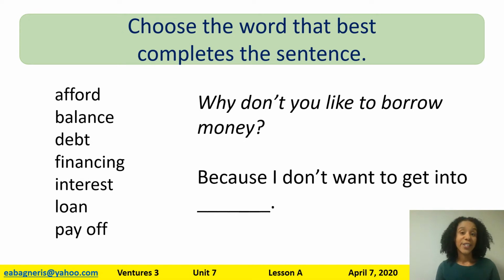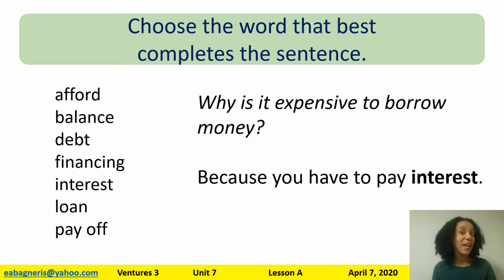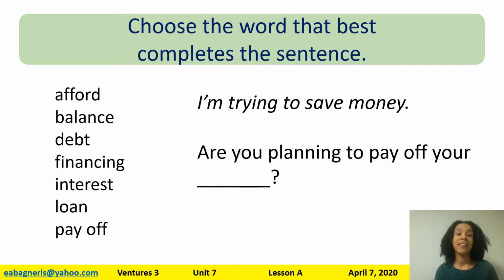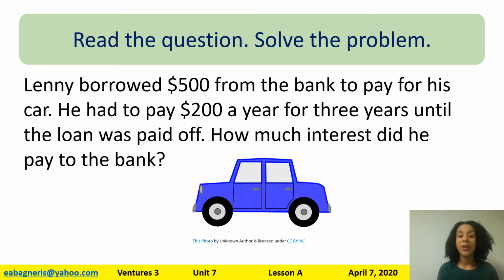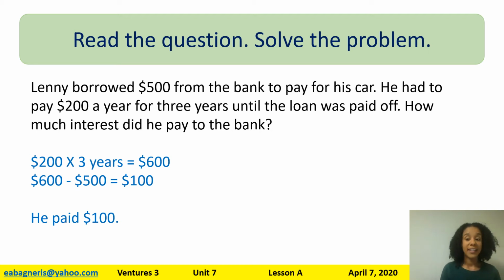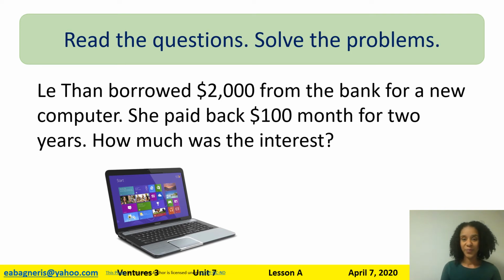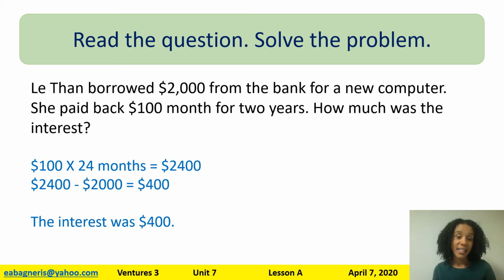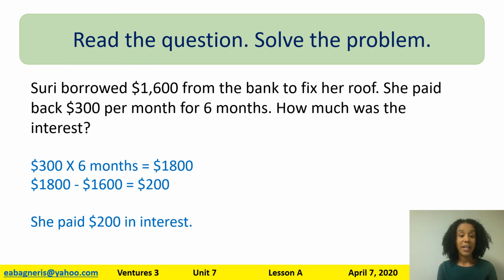BagnerisPasquier Beth Memorial Drive Ventures3 20200407 Part4 Video4